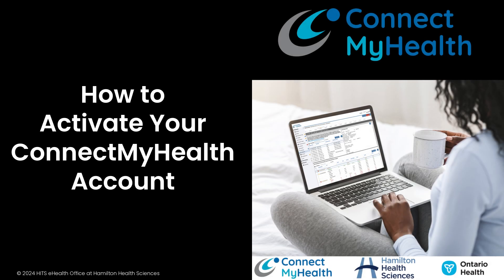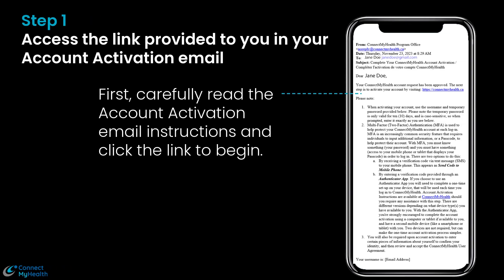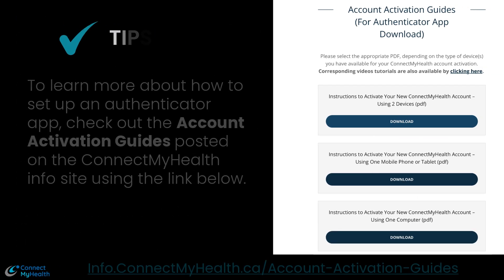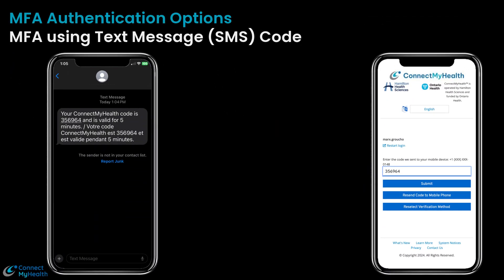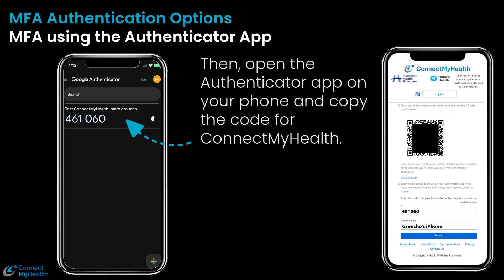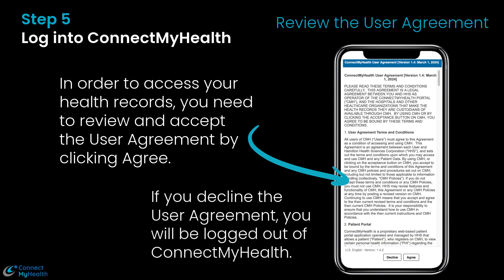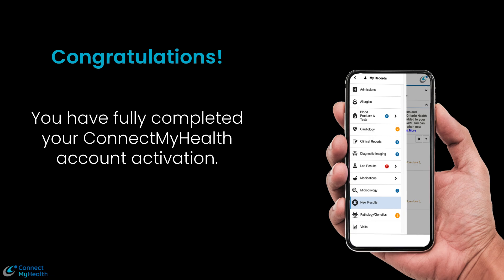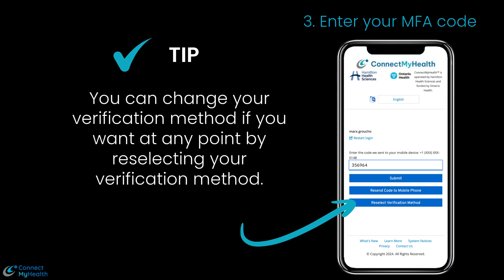ConnectMyHealth Account Activation Tutorial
This short video provides an overview of how to activate your new ConnectMyHealth account.